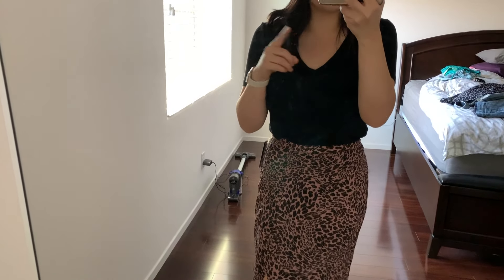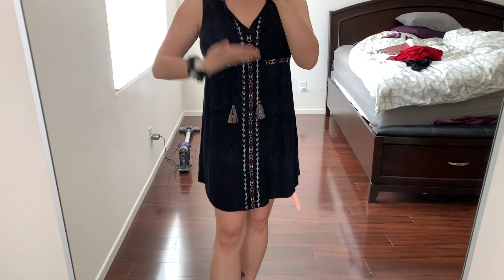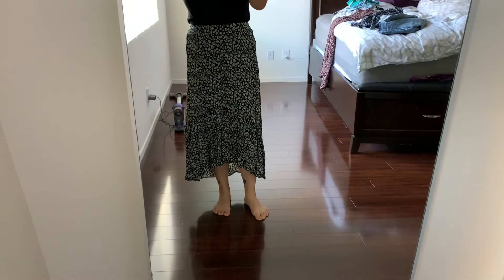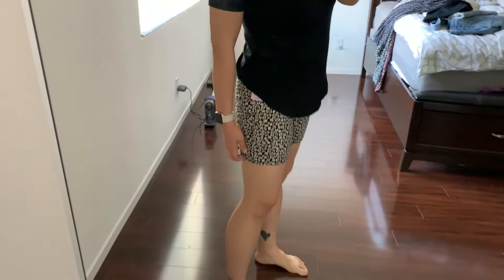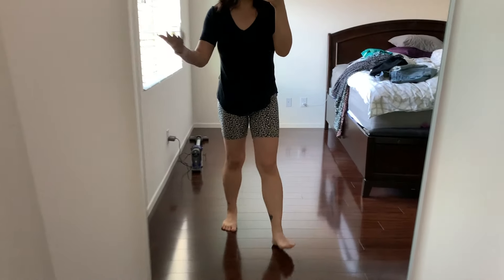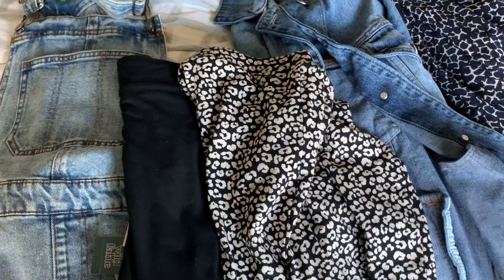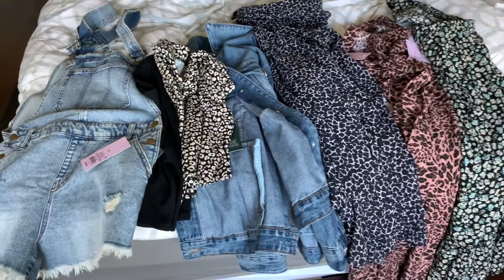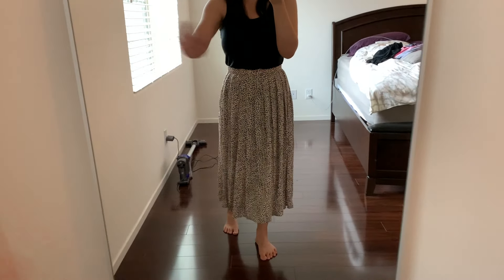TARGET TRY ON HAUL SUMMER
TRUNK CLUB - Sign up and get your own amazing personal styled fashion box from Nordstroms!
STITCHFIX - Sign up for a fun subscription styling service!
RUE LA LA - If you're interested in discounted authentic luxury items on Rue La La, SIGN UP